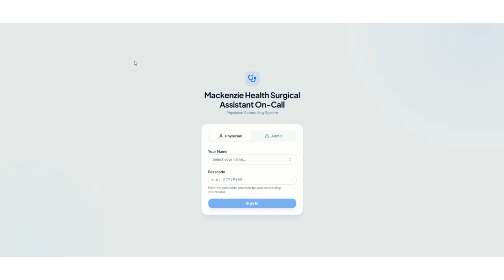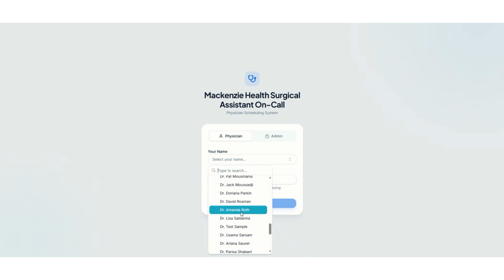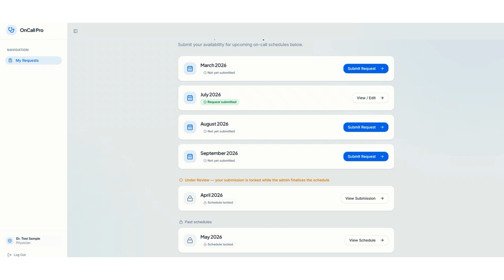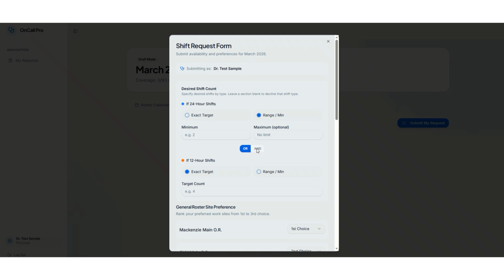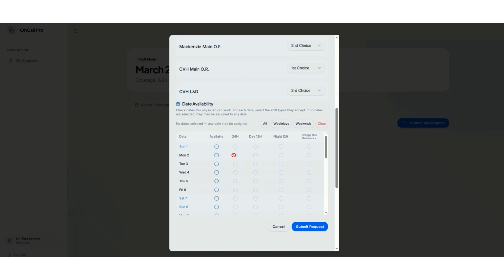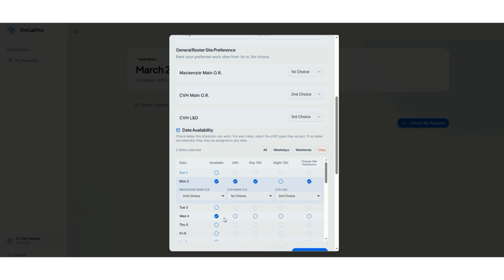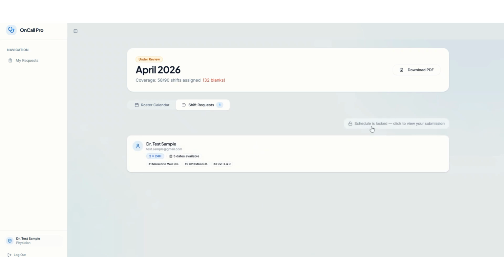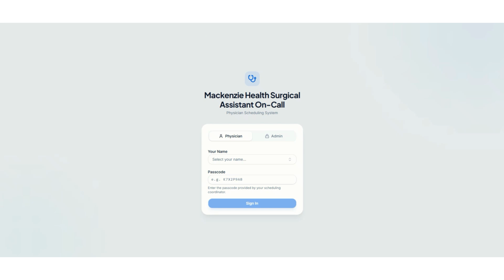Surgical Assistant On Call Scheduler Video guide for physicians May 2026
A guide demonstrating how to use the Mackenzie Health Surgical Assistant On-Call Scheduling App.